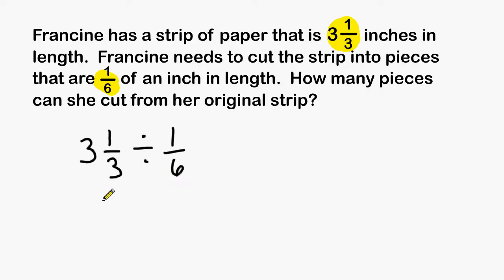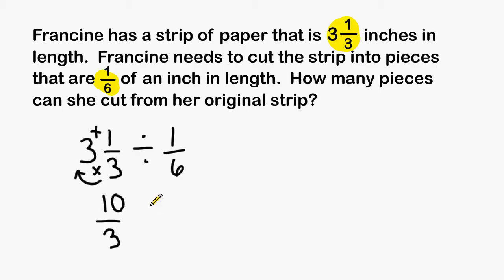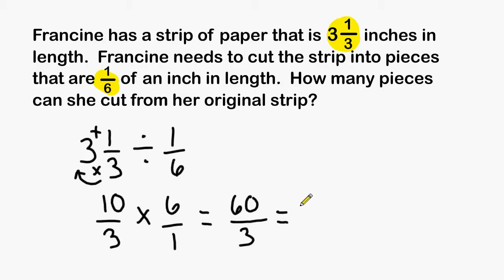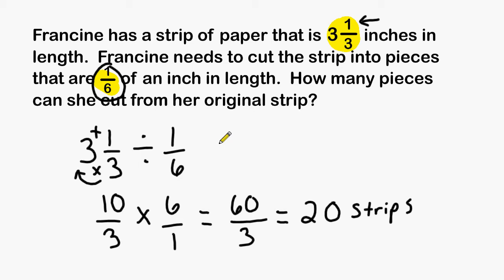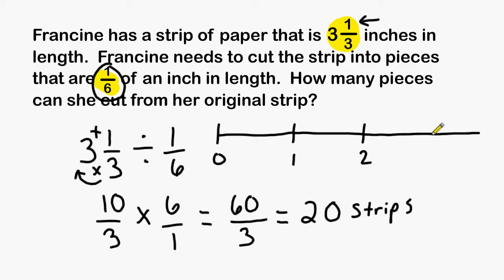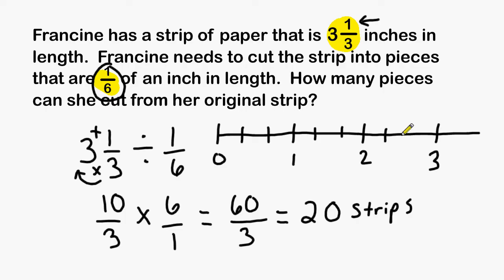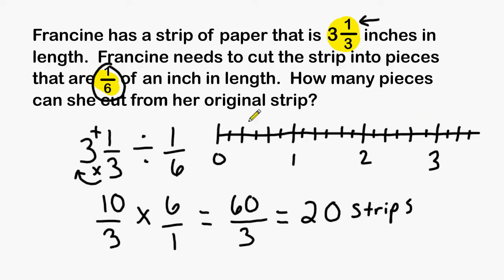Using A Diagram To Solve A Division Problem Involving Fractions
In this tutorial you will review how to solve a word problem involving fractions by using two different strategies.